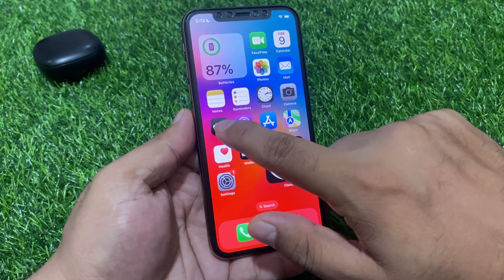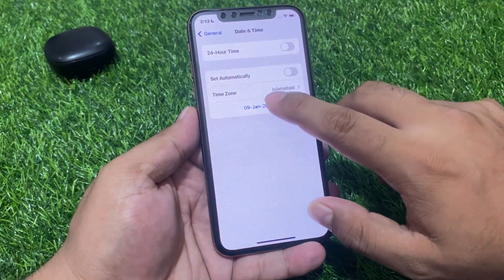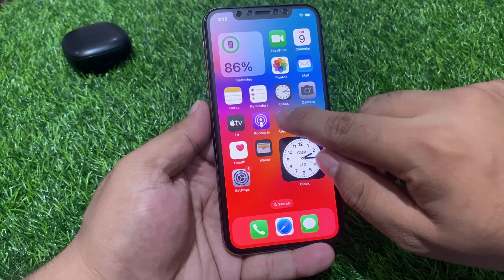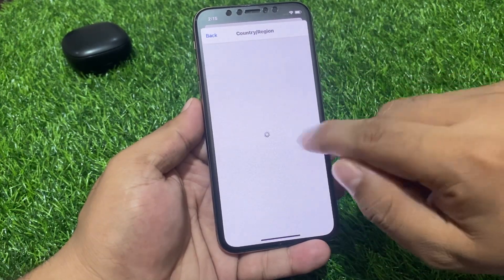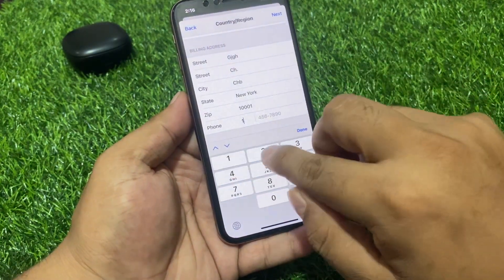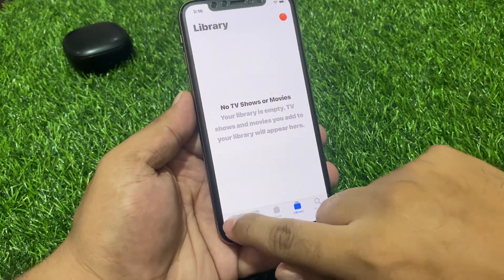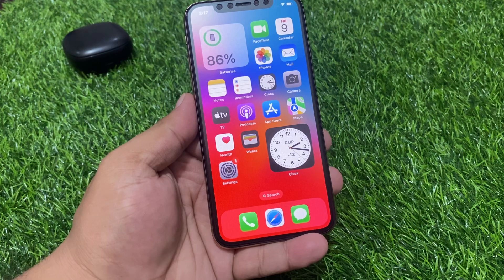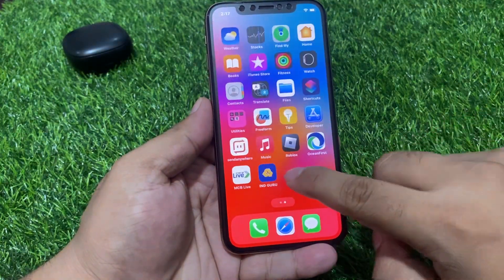Fix Apple TV App Not Working in iPhone iOS 17 Update